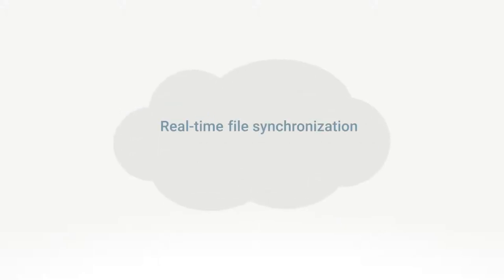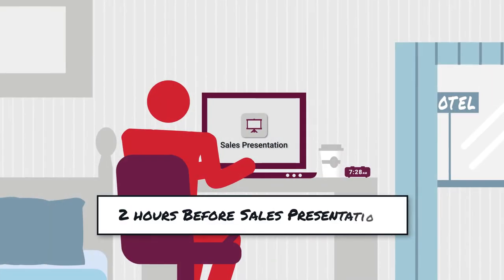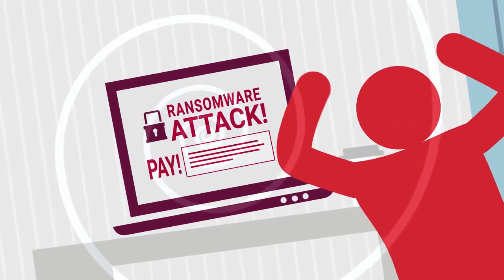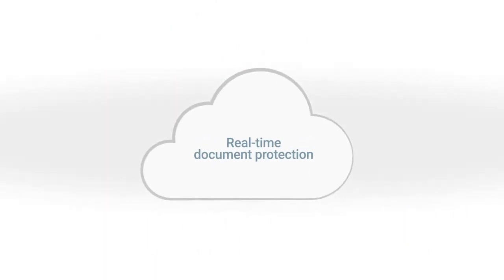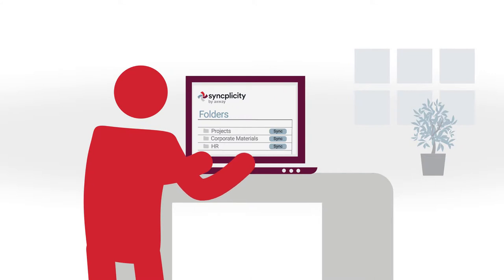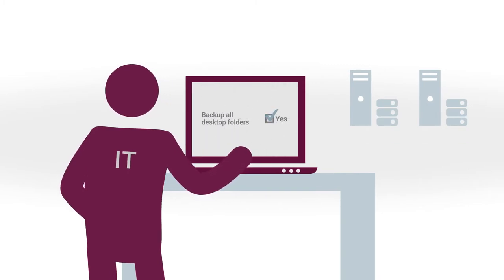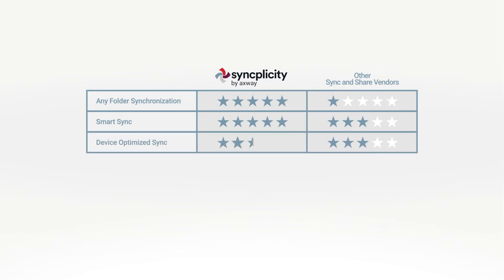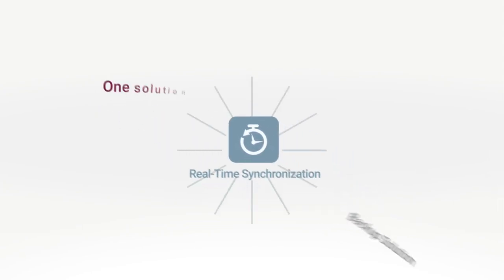Axway Syncplicity Backup Explainer Video